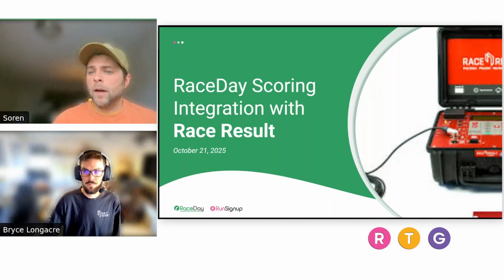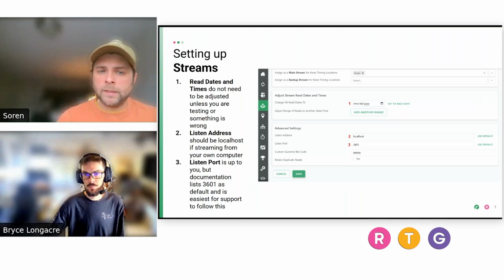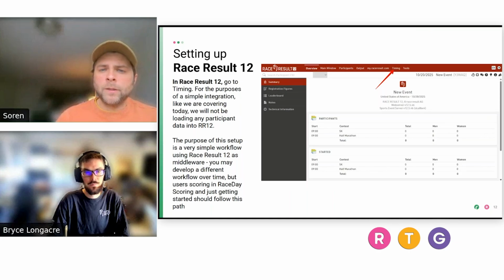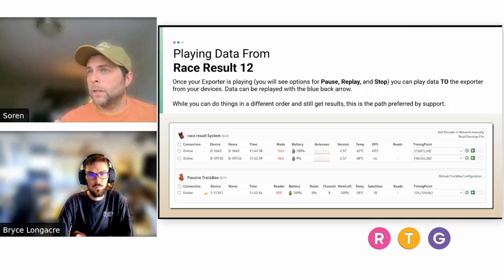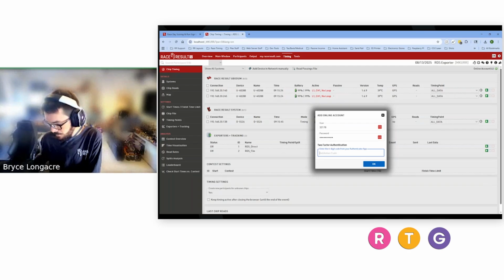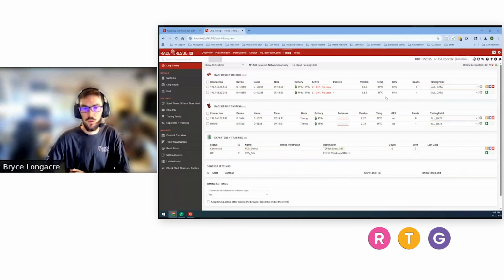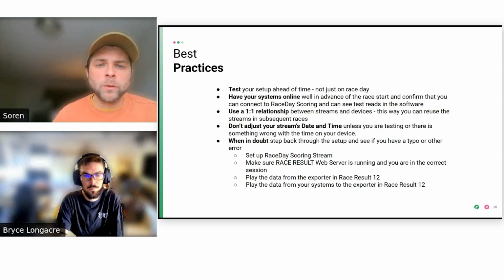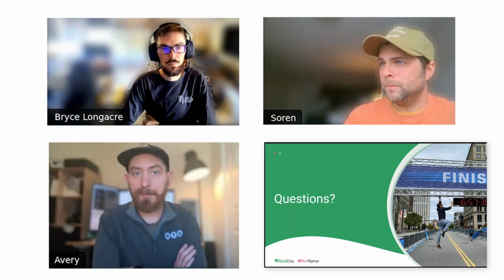RaceDay Scoring: Integration with Race Result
Bryce Longacre